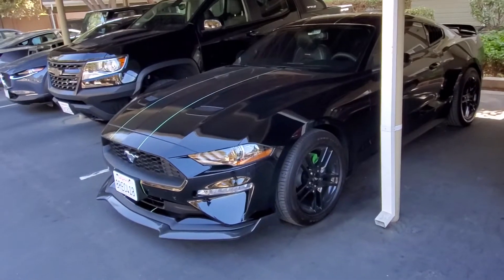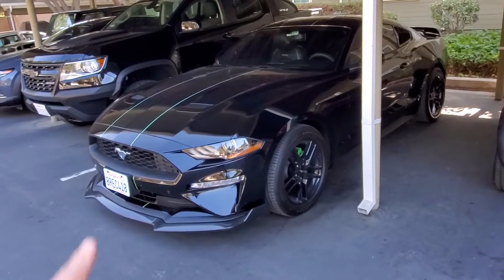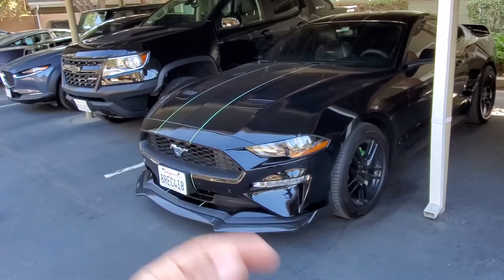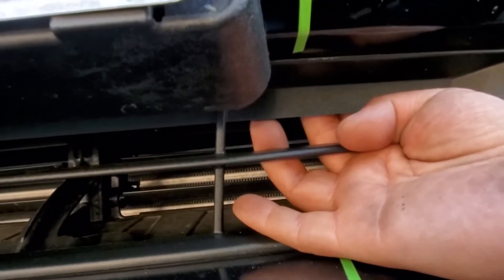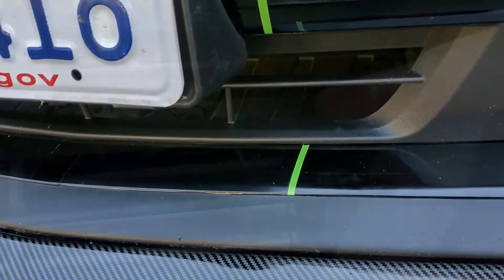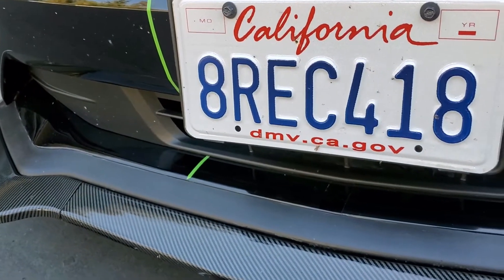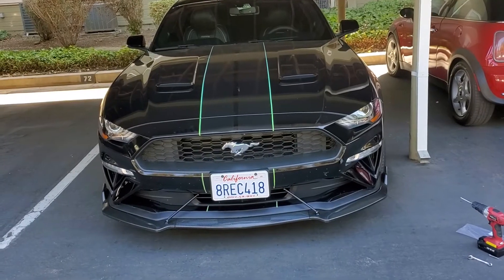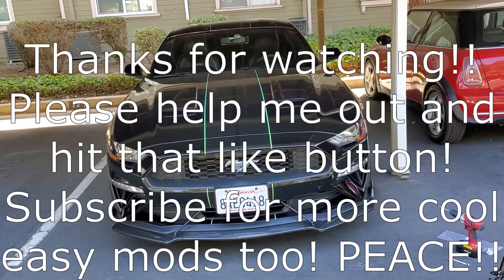2020 Mustang EcoBoost - [Ep 19] - Lip Splitter Strut Mod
YouTube! In this video I show you how to install lip splitter struts on a 2020 Mustang Ecoboost.
Here's a link to these struts in case you'd like to install them.